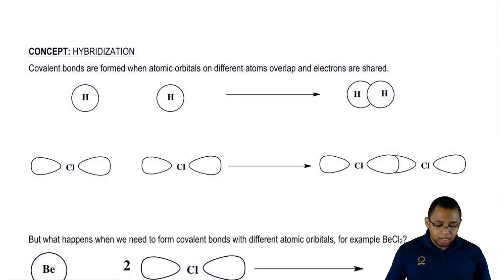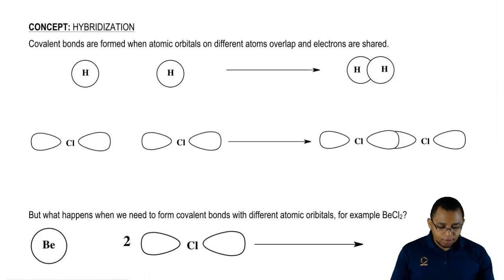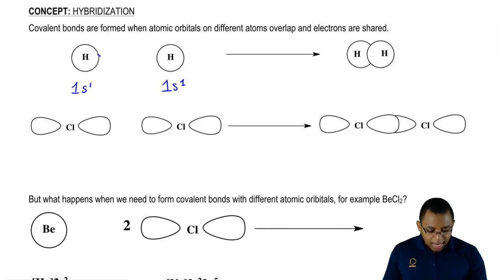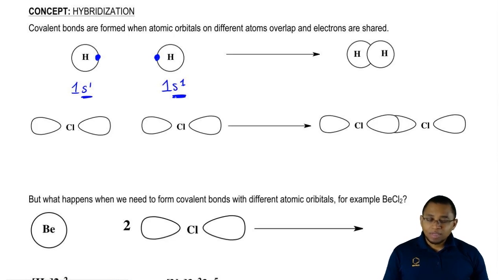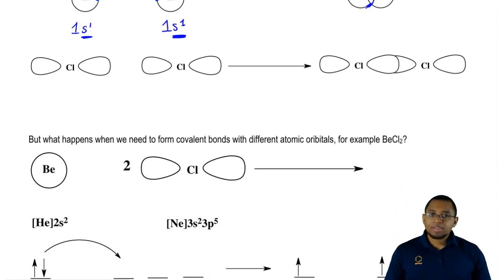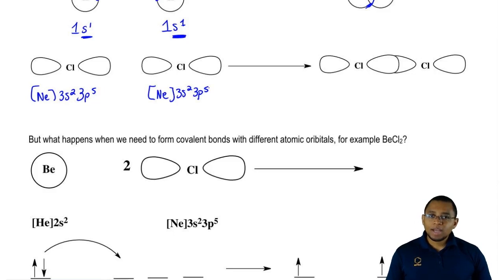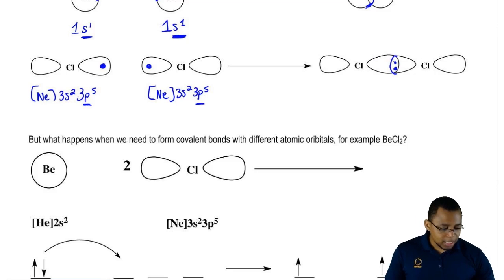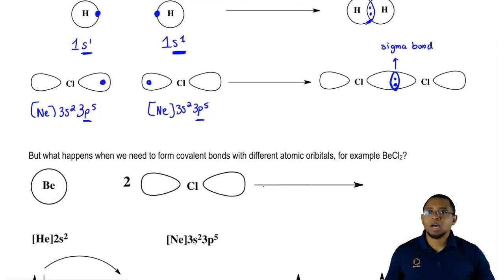Understanding Overlapping Atomic Orbitals